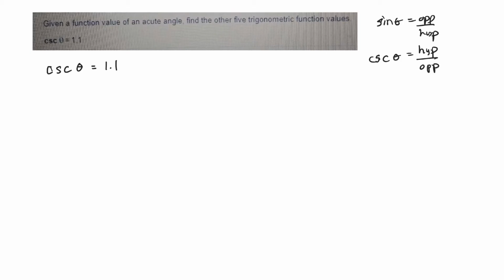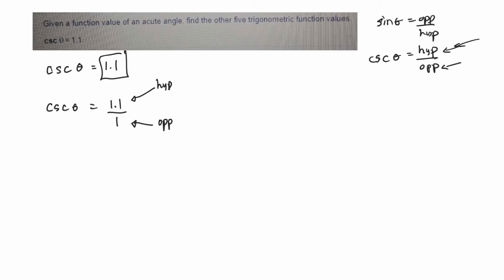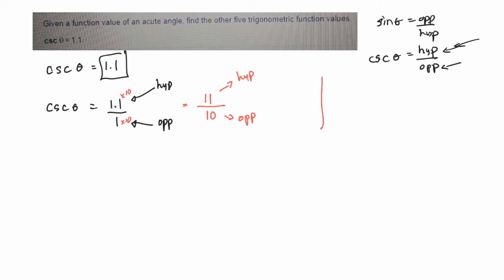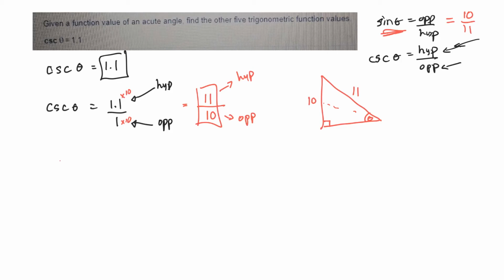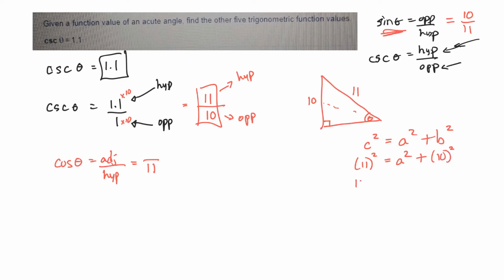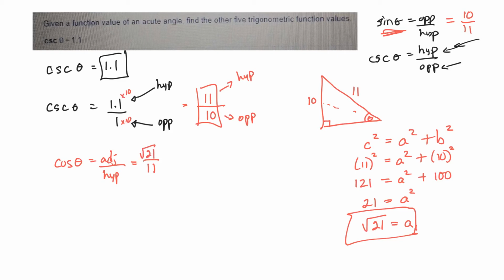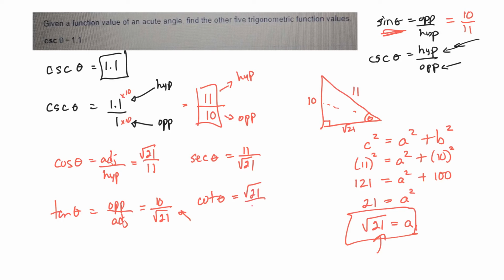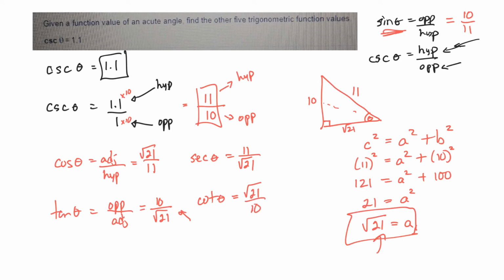20WN MTH0032 Function values and Exact Value